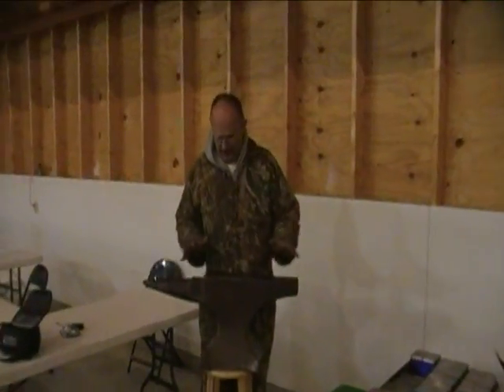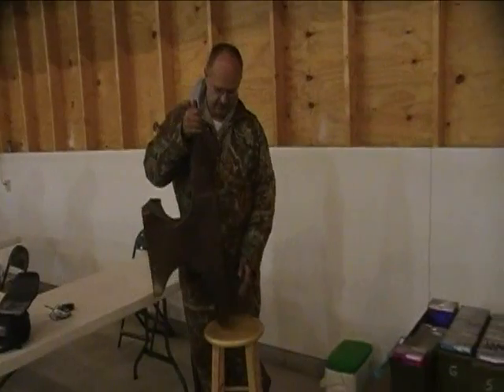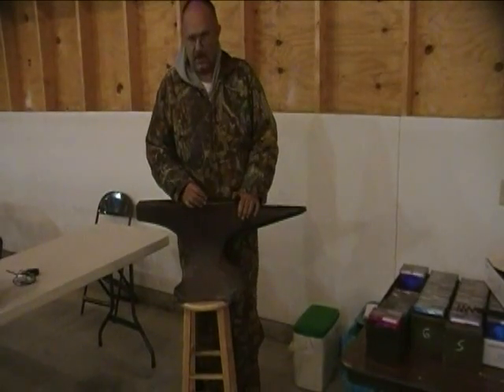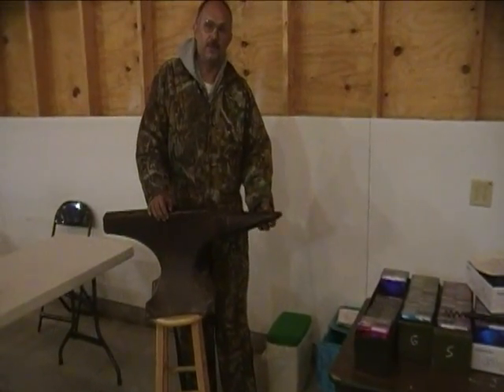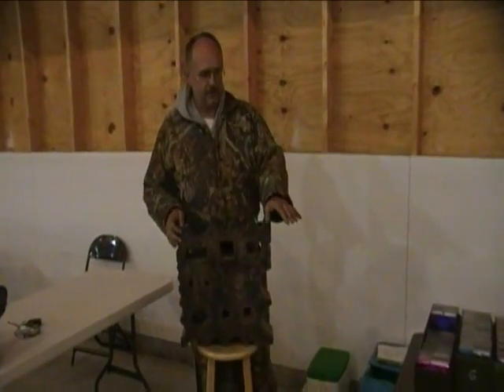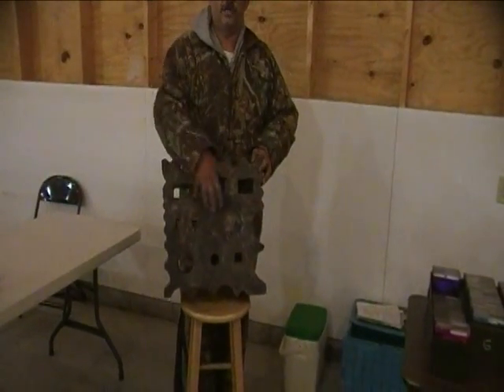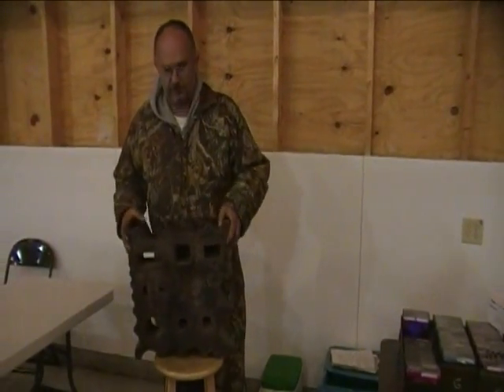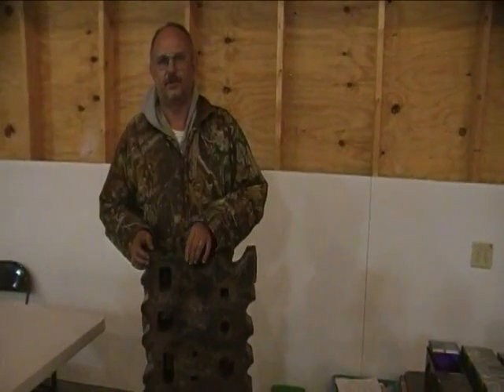Roger Degner,Hollow Anvil & Swage Block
Here, Roger Degner, blacksmith from Franklin MN, tells us how he made his sheet metal anvil and swage block. This interview was done at the Guild of Metalsmiths 2011 Madness, so sorry about the noisy background.